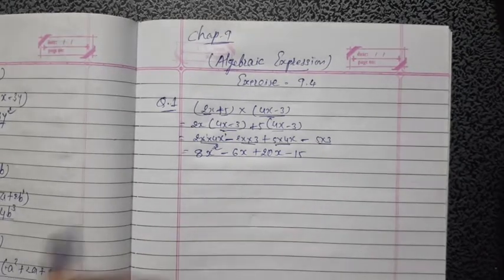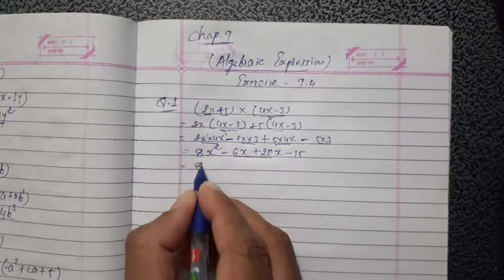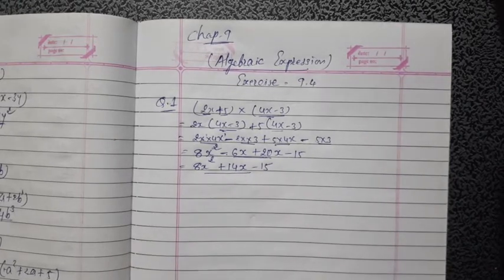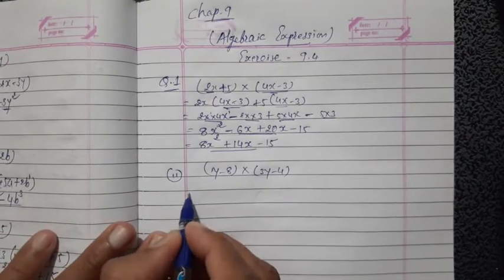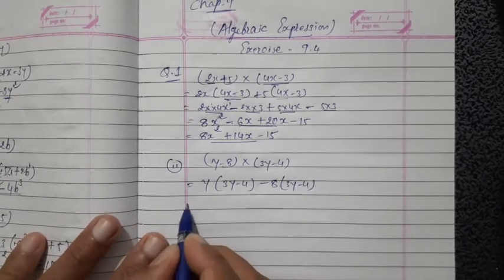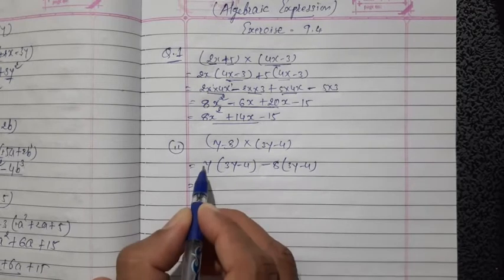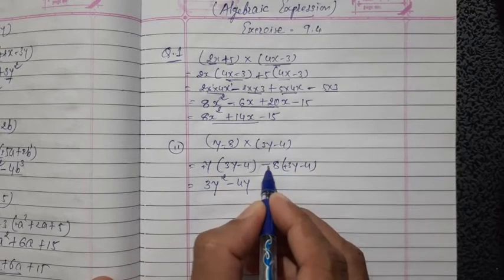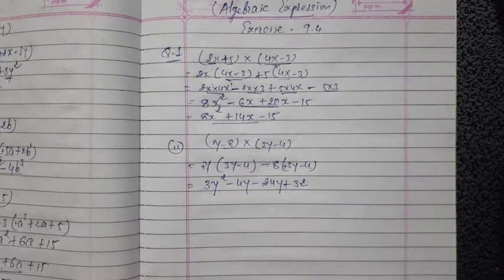Maths/std 8/chap 9/Algebraic Expression/Ex 9.4 (Q.1)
Hirensir